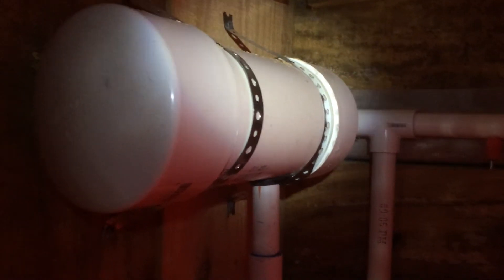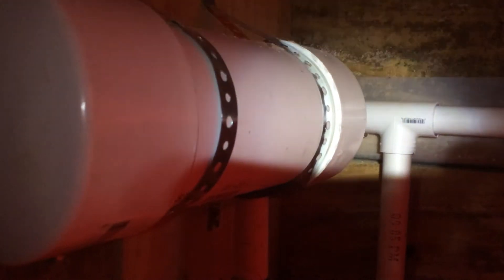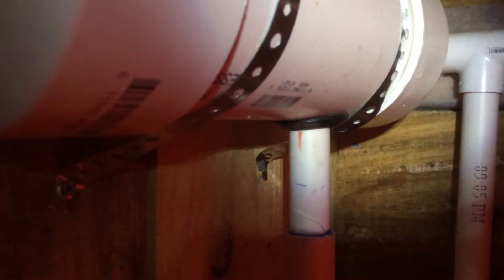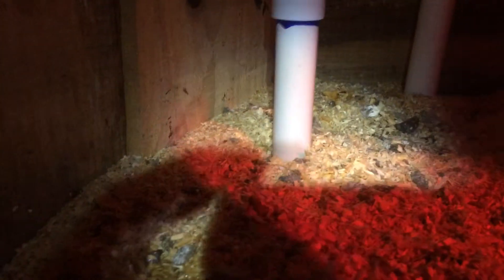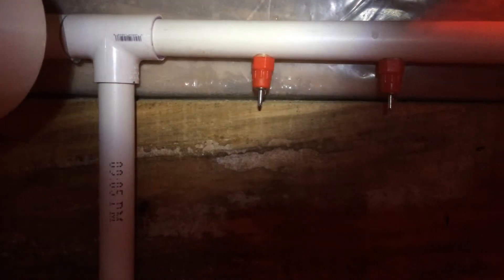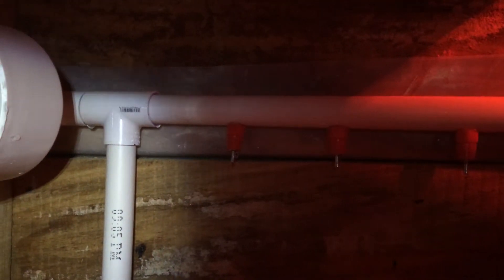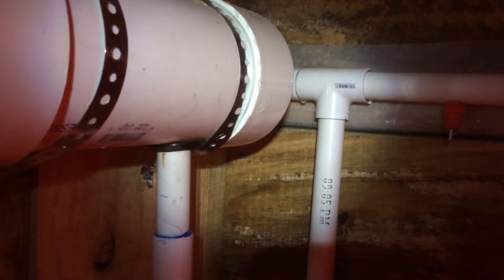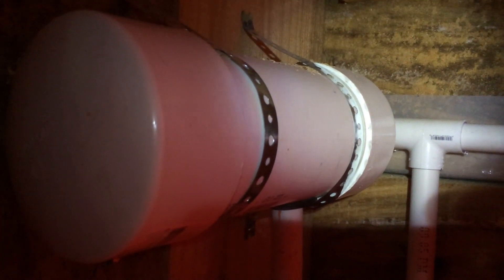Backyard Chickens - Watering System - Automatic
Backyard Chickens - Watering Nipples - Automatic

Yet another long term work in progress, and this one has really taken it's toll! I had this plan for a quick and simple compact float tank. I was going to put a universal toilet tank float valve inside of 4" PVC (vertical) to serve as a pressure regulator, and then adapt it down to 3/4". But they don't just make an easy adapter.

So I had to get a few 3/4" uniseals to plumb into the float tank. The float valve was a tailor made, something like $10 online. As I mentioned, avoid the toilet tank float valve, as it has a silly thread size that does not easily match up with others.

This system works very well so you don't have to worry about remembering to check their water supply every day. It also keeps the water clean, keeps the wood shavings and other debris out like you'd have in a basin watering system.